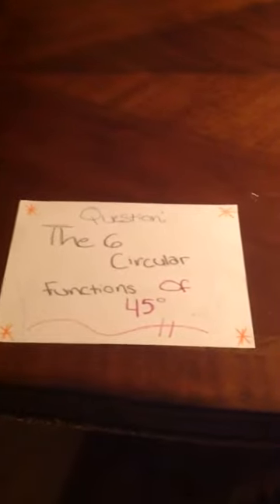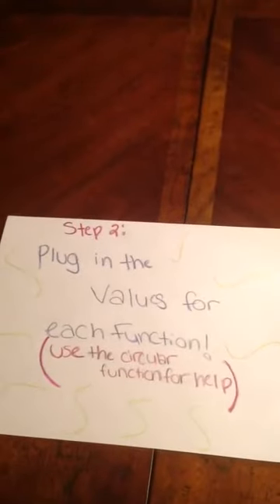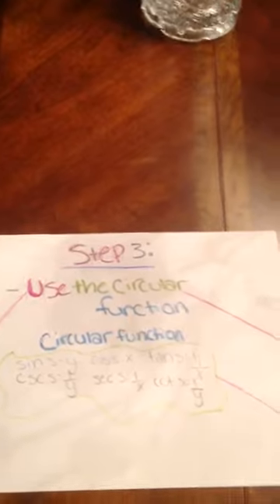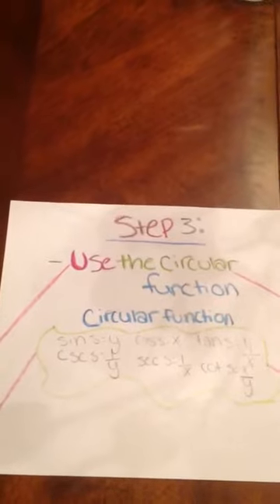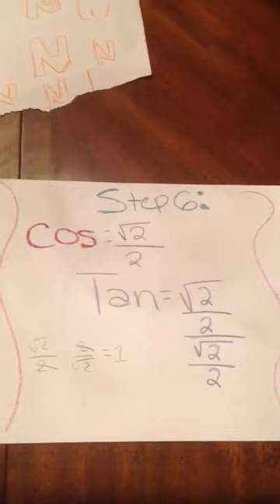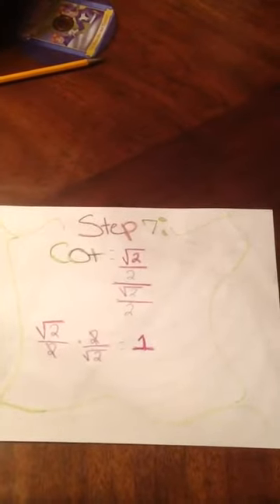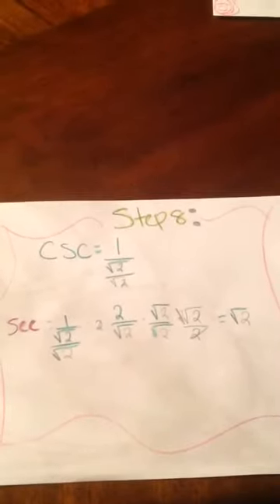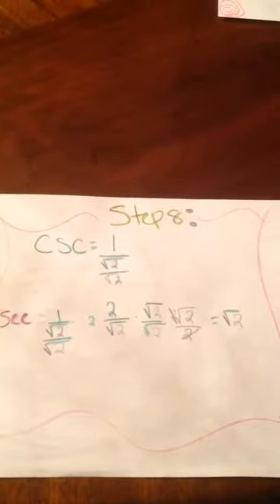The six Circular Functions of 45 Degrees